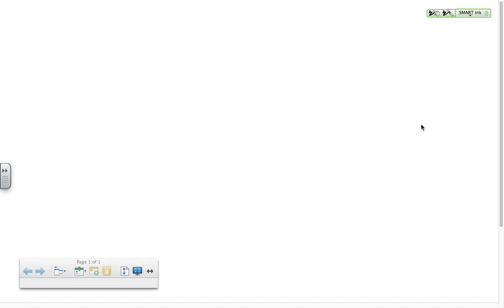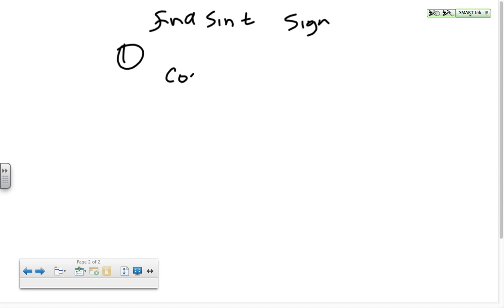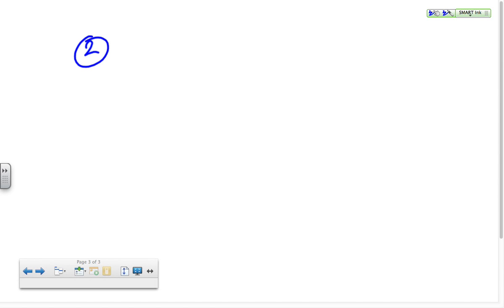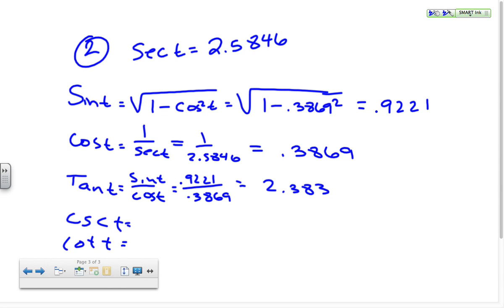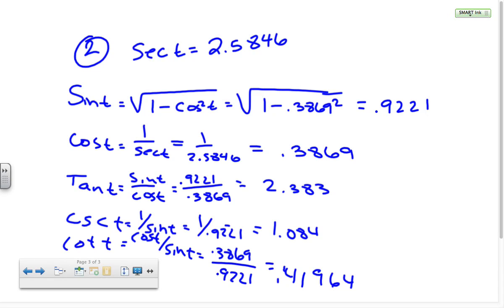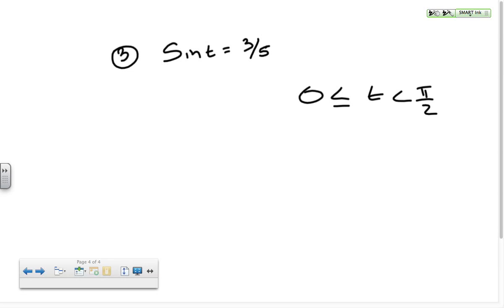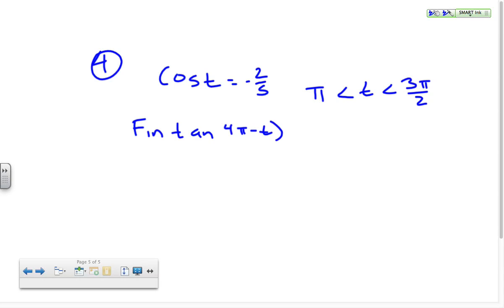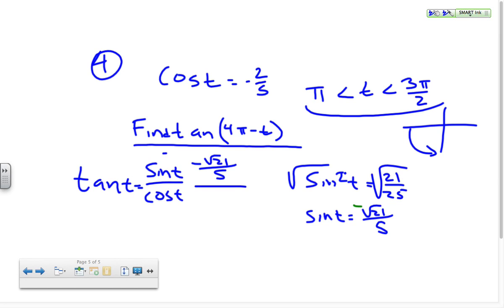Trig 7 Broadband